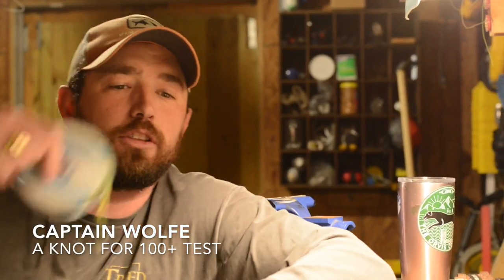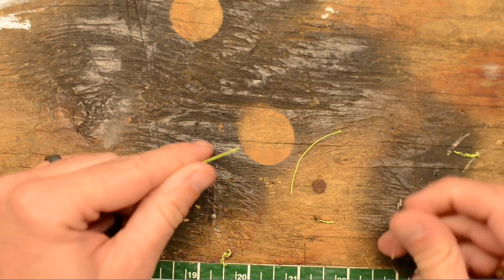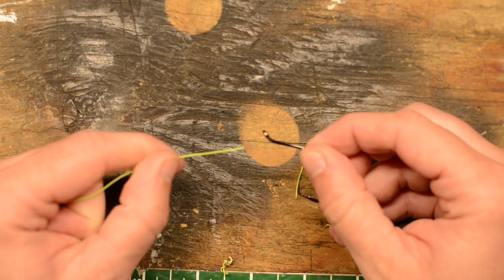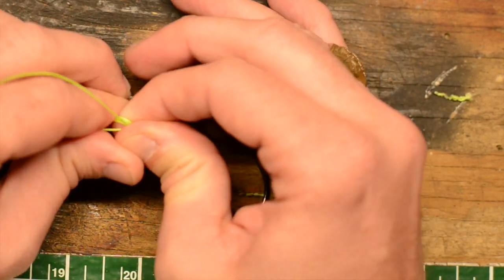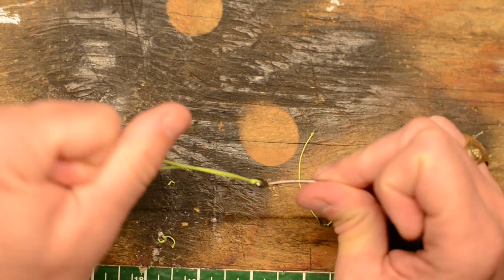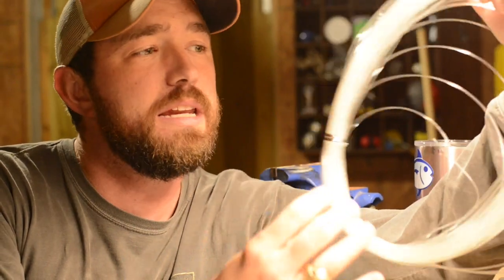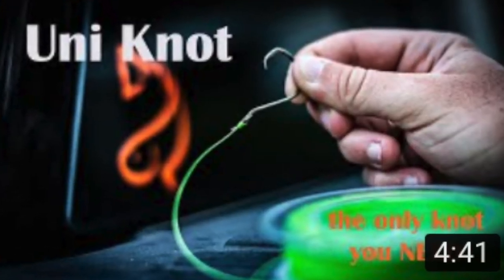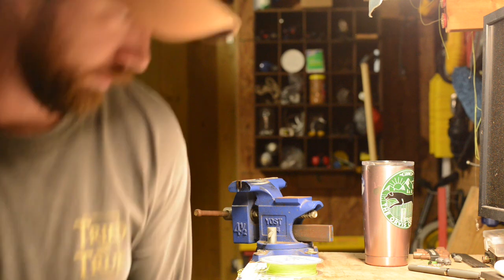Triple Barrel knot | Best knot for the monster fish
Awesome fishing stuff:
* DOA Shrimp ~
* Circle Hooks ~
* Octopus Hooks ~
* 1st choice, Penn Fishing Reel ~
* 2nd choice, Penn fishing Reel (little cheaper) ~
*Fishing Weights ~
* Fishing Line ~
* Fishing Leader ~
* FILET KNIFE ~
* Awesome! Fishing pliers ~
* Fishing bag ~
* White strike jigs ~

My Film stuff:
* DSLR Nikon D800 ~
* Mac Book Pro ~

This video shows how to tie a hook when you are using 100 plus test mono line.  This is a great knot to tie when using heavy lines that will knot bend easily.  Try this knot out when you are out trying to catch your big fish such as sword fish or just bottom fishing.